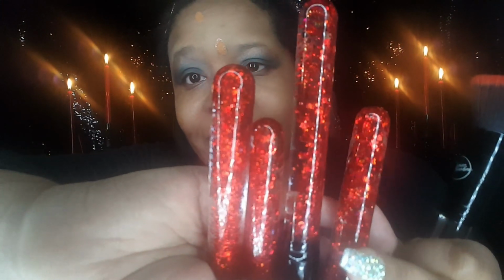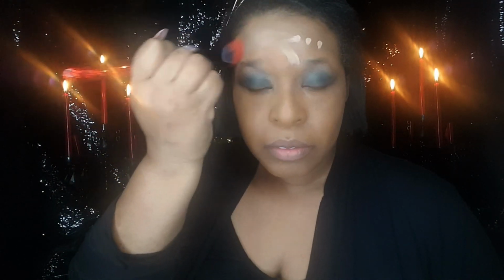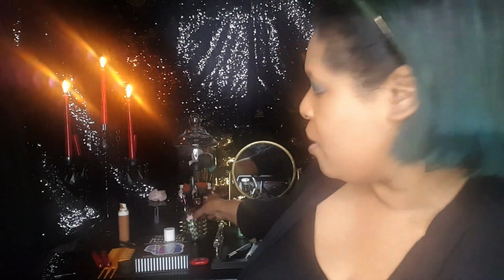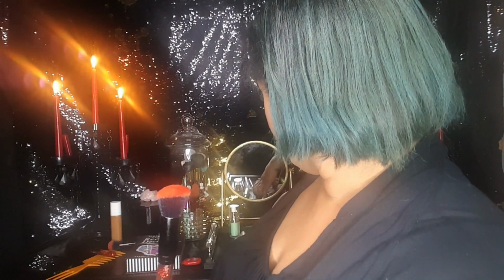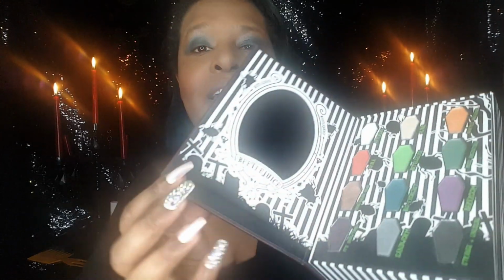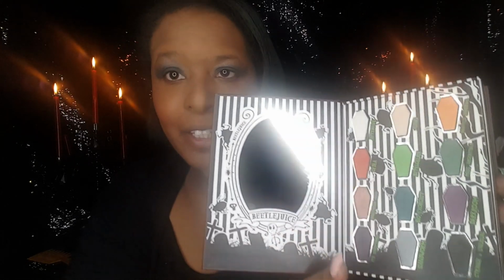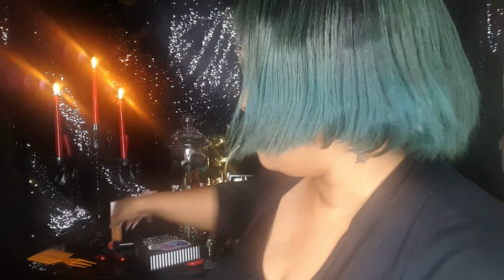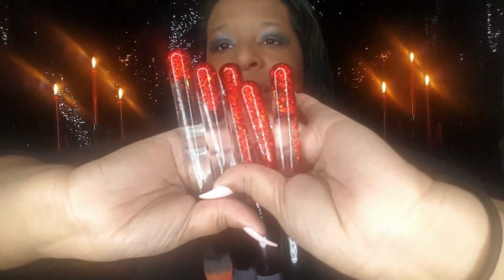RED COSMIC LIQUID GLITTER MAKEUP BRUSHES REVIEW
Welcome! and thank you for being here with me : ) Look below for the link to this amazing music.
Tonight continuing my cool finds I am trying a sexy fun kabuki brush set from
the company COSMIC BRUSHES.
These brushes have a liquid glitter tube for a handle.  The color purchased was Ruby Red.
Though I call it the blood of my enemies :)
The Company is set in the UK so there is a conversion to pounds price.
I used the brushes and was pleasantly surprised.  They cover quite nicely which
lets you know these brushes are as functional as they are beautiful.
I'd keep my eye on this company the red sold out due to high back stock from last year.
I have seen post on their instagram of color arrays that seem to sell very fast.